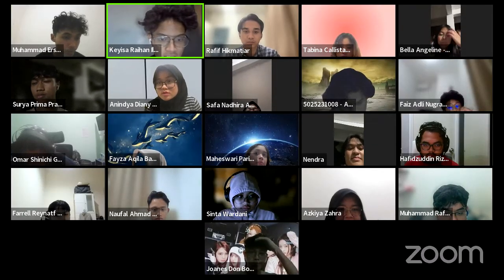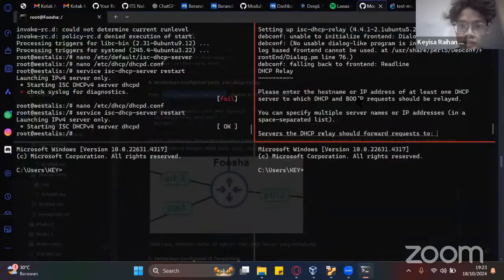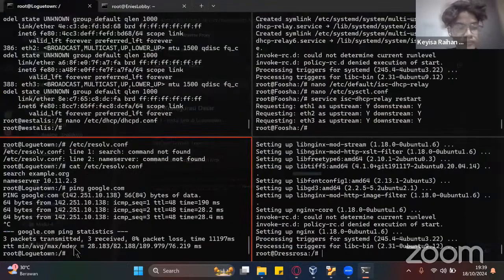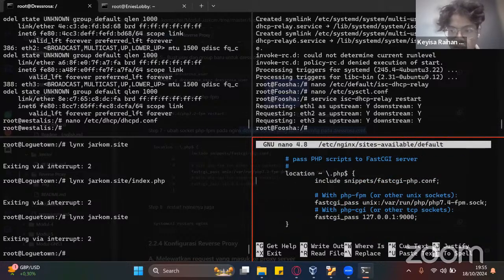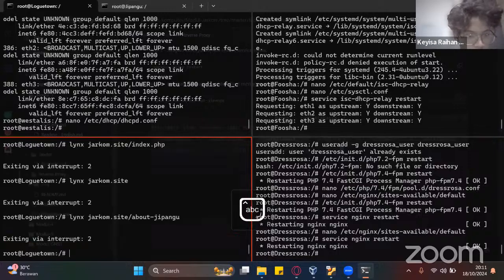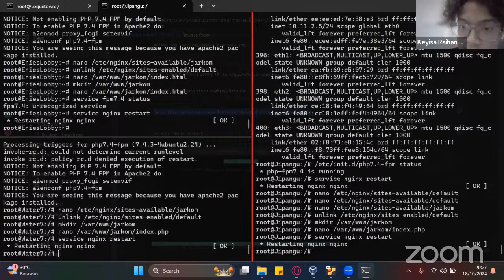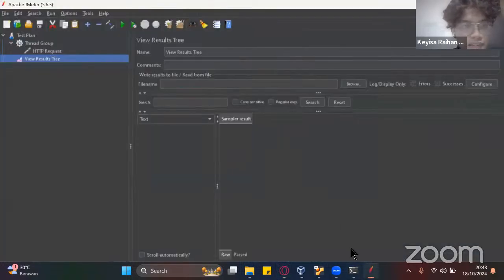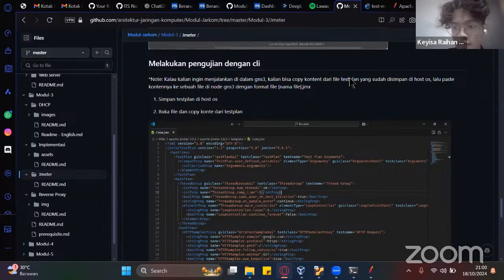Computer Network Module 3 Lab Session IUP 2024-10-18